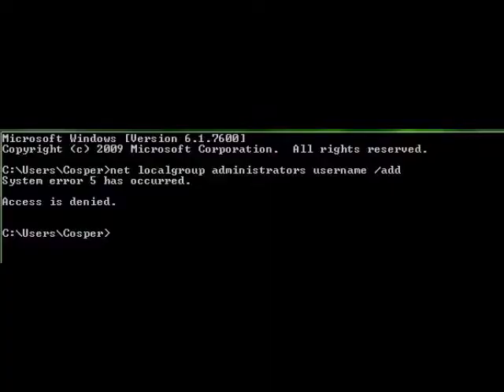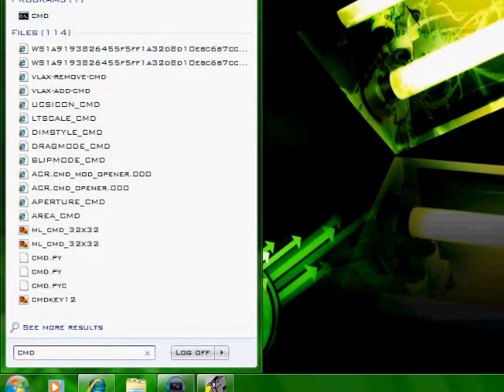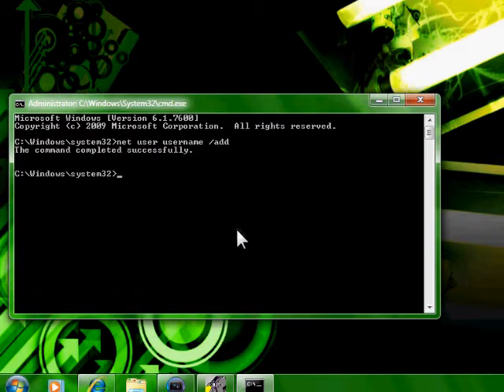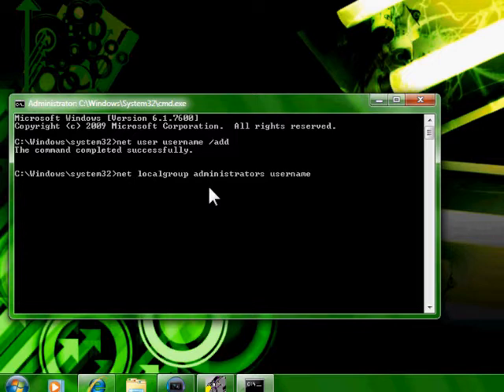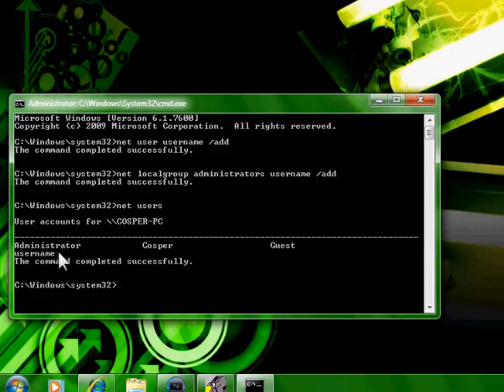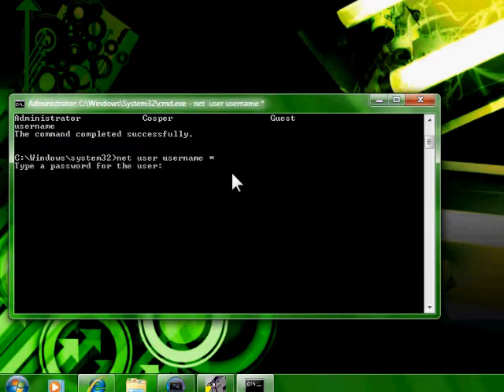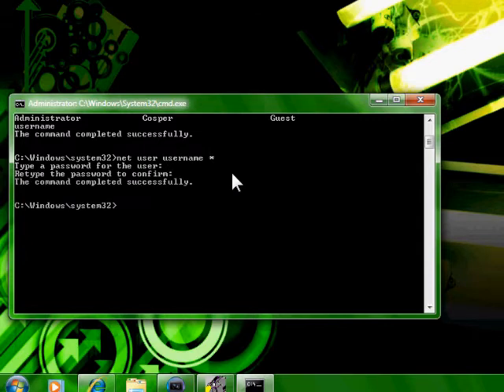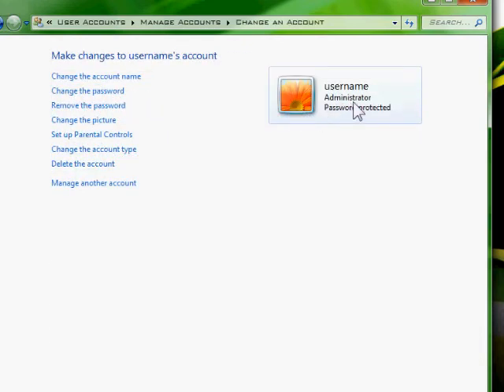How to add an admin user to Windows/ change any user's pw (CMD)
Tutorial by AJ Cosper on how to 1) Add a new user to Windows, 2) Make said user (or any user) Admin, and 3) Change said user's (or any users) password all via Command Prompt.
Note: Only works in Windows 7 if you run CMD as administrator